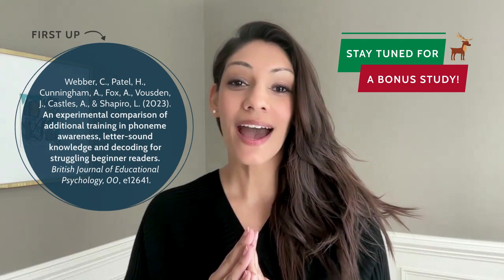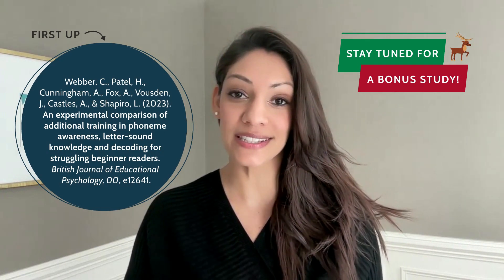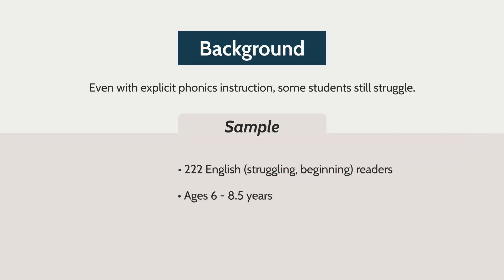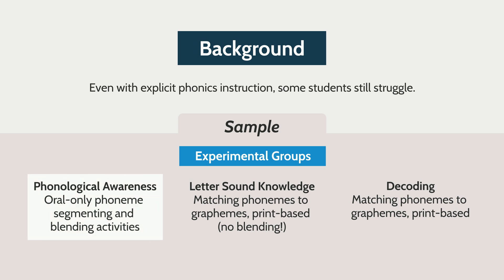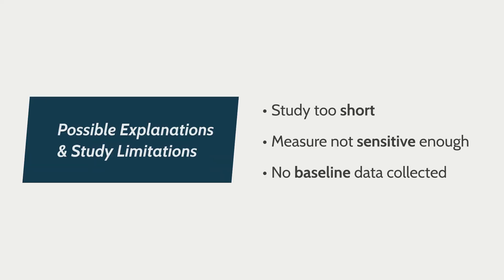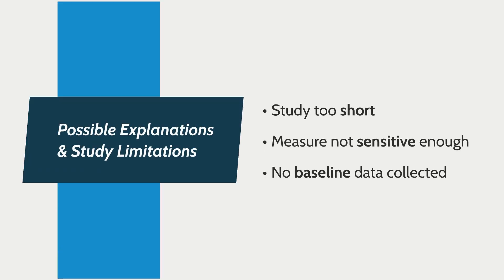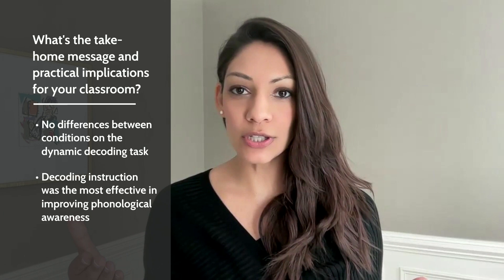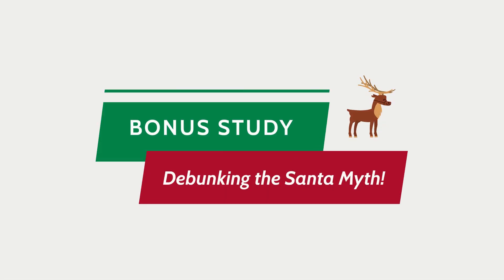December 2023 Reading Research Recap: Examining Additional Training for Struggling Beginner Readers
Dr. Neena Saha provides in-depth coverage of the first experimental comparison examining additional training in phonological awareness, decoding, or letter-sound knowledge for beginning struggling readers.

Timestamps:
0:11 Introduction to the research
1:05 Background and Sample
1:57 What were the results?
2:30 Possible Explanations and Study Limitations
3:04 What’s the take-home message and practical implications for your classroom?
3:40 🎄Bonus coverage of a research study on Santa!

Research Citation:
Webber, C., Patel, H., Cunningham, A., Fox, A., Vousden, J., Castles, A., & Shapiro, L. (2023). An experimental comparison of additional training in phoneme awareness, letter-sound knowledge and decoding for struggling beginner readers. British Journal of Educational Psychology, 00, e12641.